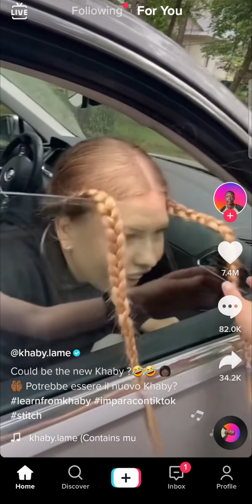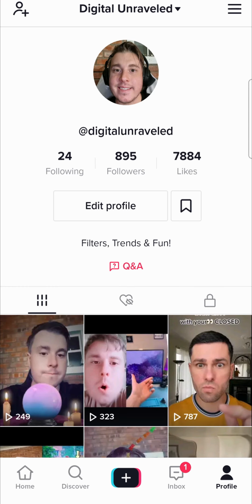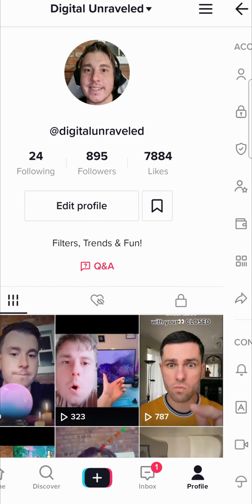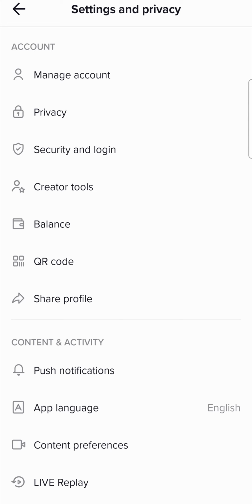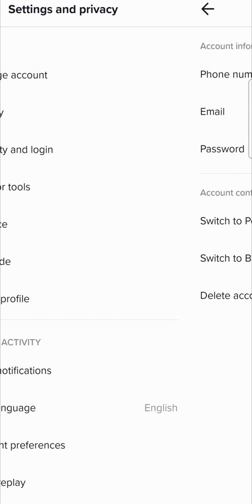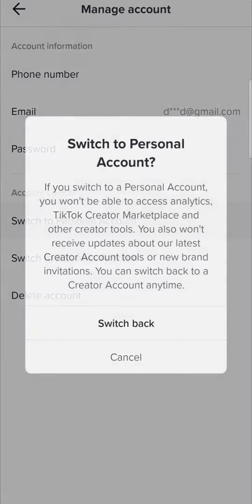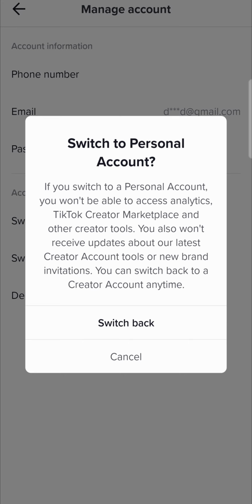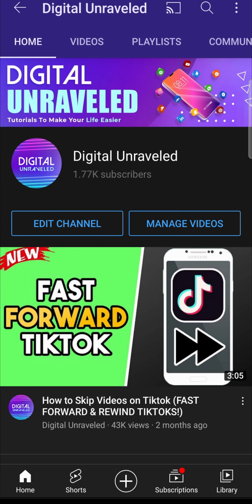How to Stop Being a Business Account on Tiktok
Learn How to Stop Being a Business Account on Tiktok